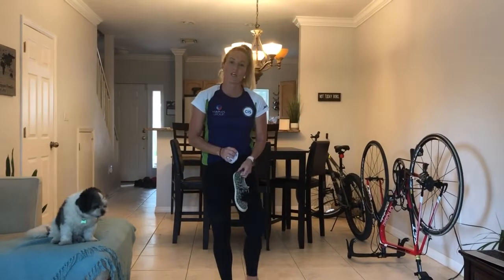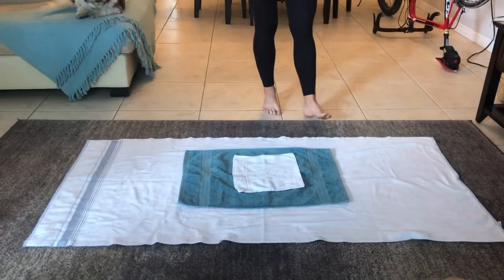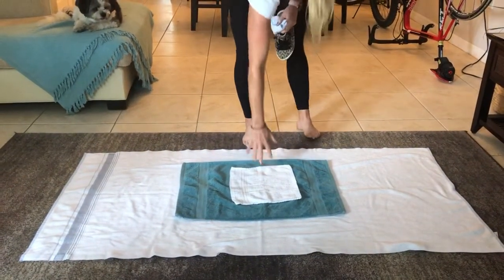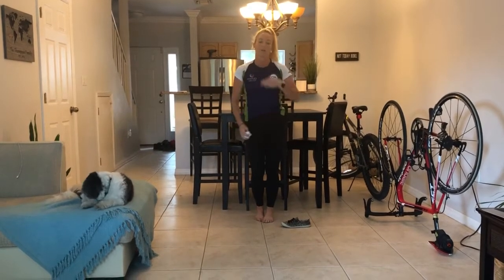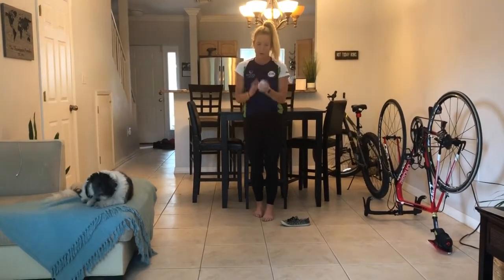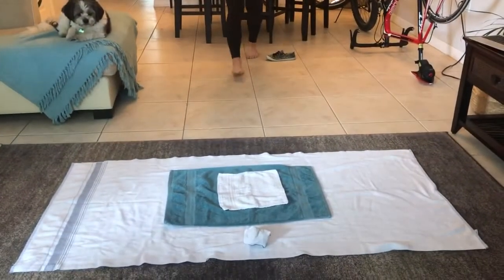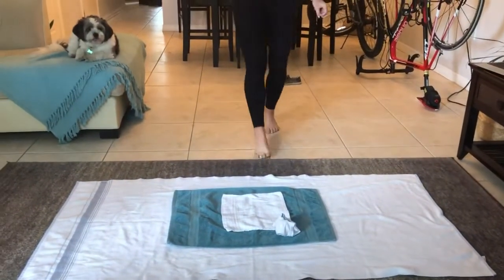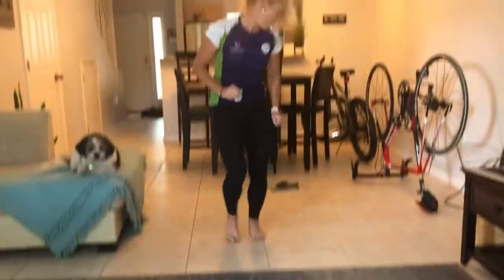PE at Home: Towel Archery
Target games